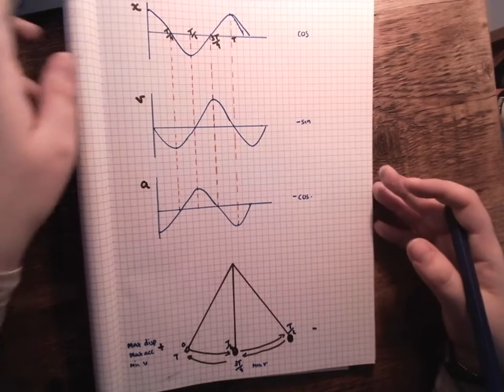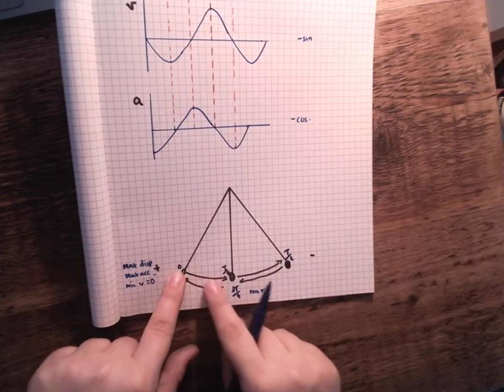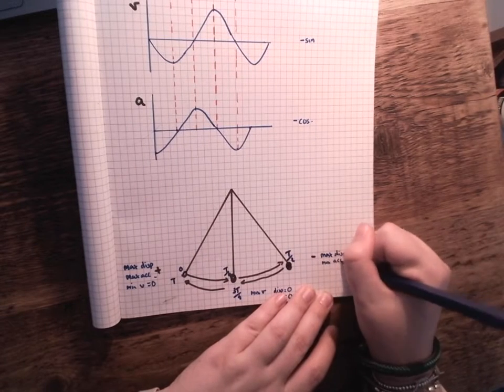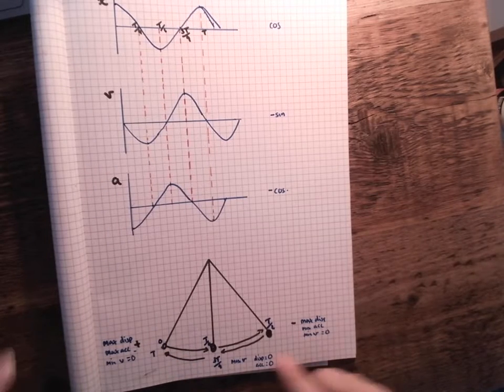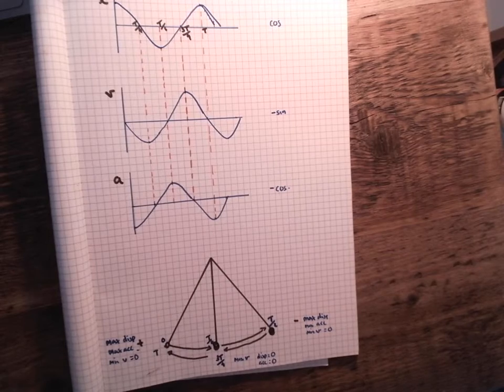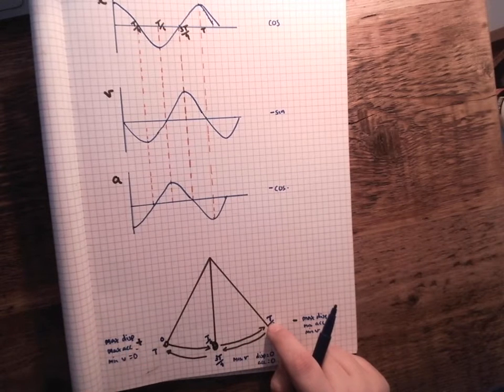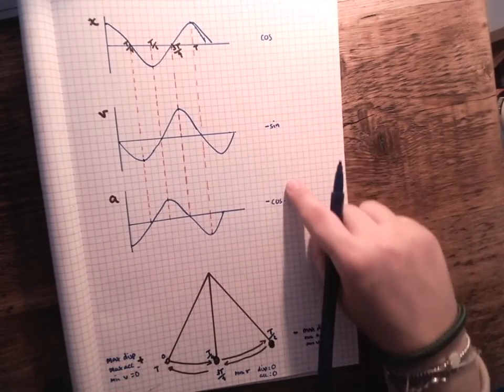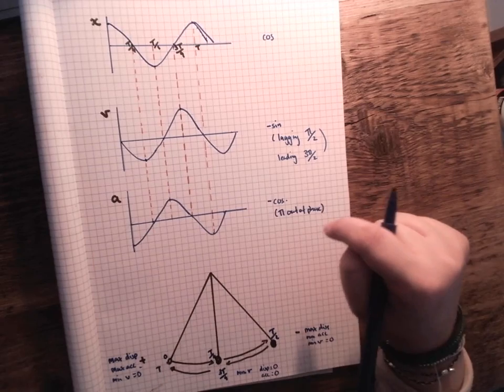graphing simple harmonic motion